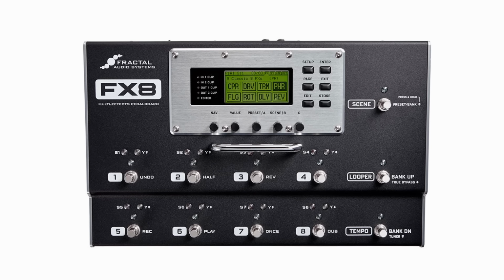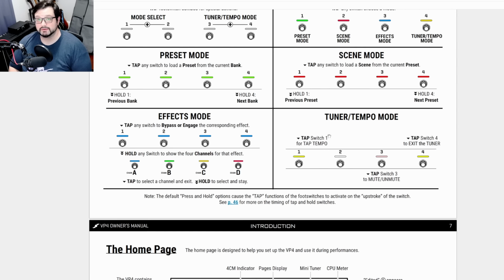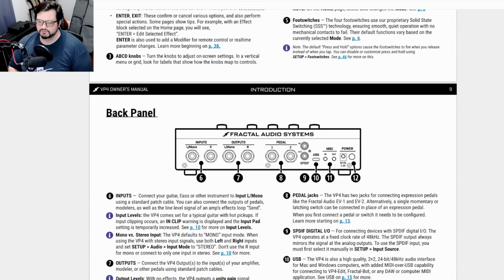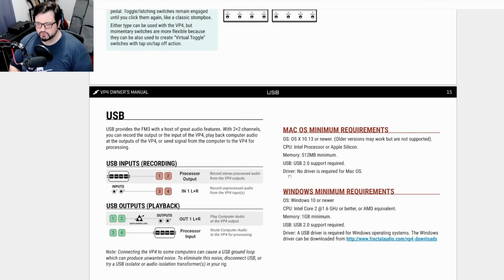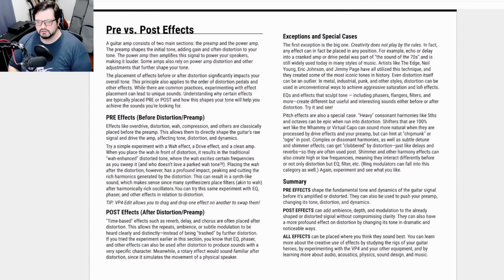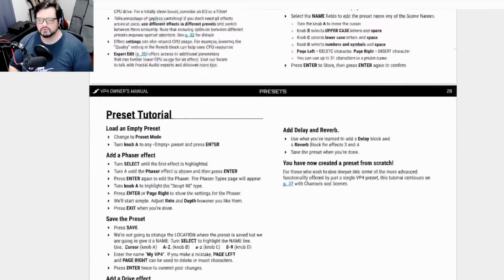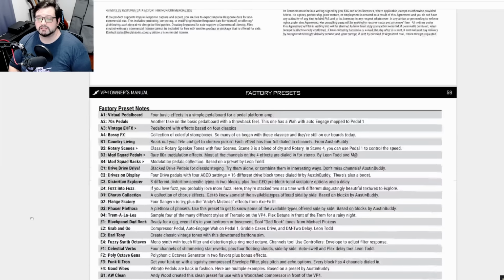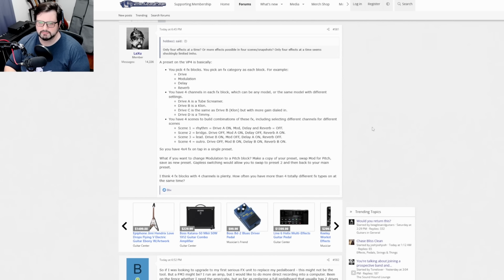Fractal Audio's VP4 Leak CHANGES Everything for Guitarists!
Fractal Audio's VP4 just leaked!  I break down what it looks like and what it can do!

0:00 Intro
0:24 Leaks!
1:20 Going Over Manual
4:00 IO
7:30 Effects List
10:00 Factory Presets